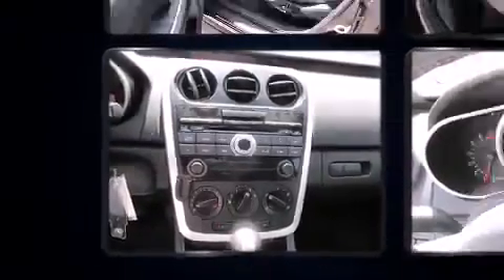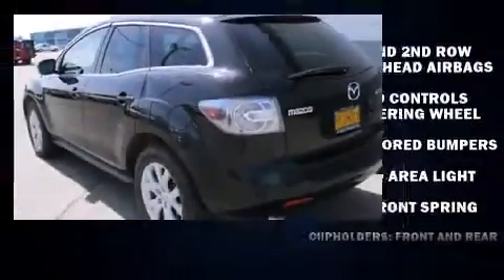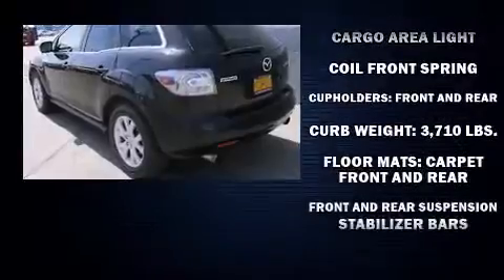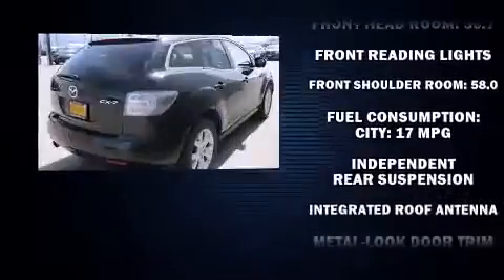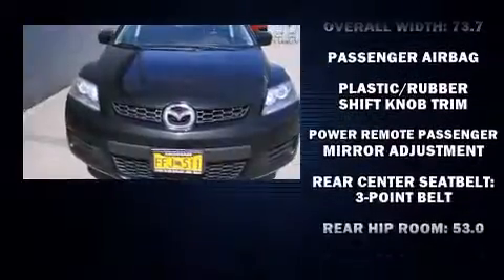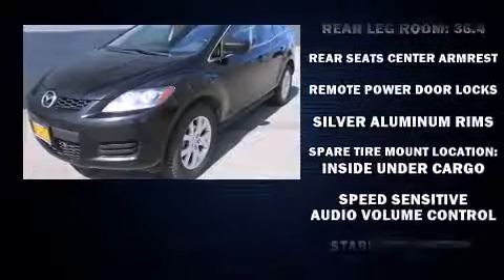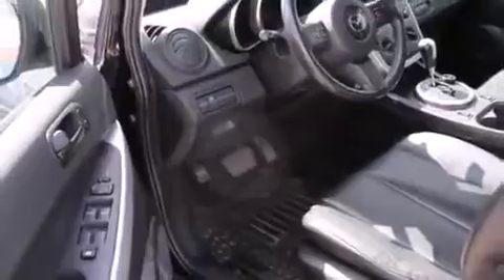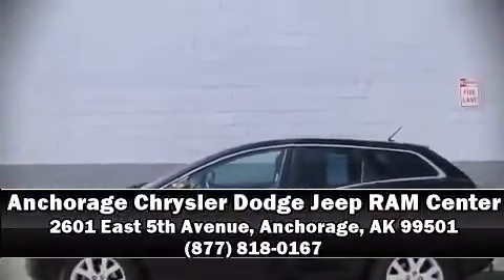2008 Mazda CX-7 in Anchorage, AK 99501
Sensibility and practicality define the 2008 Mazda CX-7. Smooth gearshifts are achieved thanks to the 2.3 liter 4 cylinder engine, and for added security, dynamic Stability Control supplements the drivetrain. A turbocharger is also included as an economical means of increasing performance. Top features include cruise control, 1-touch window functionality, a tachometer, front bucket seats, air conditioning, tilt steering wheel, power door mirrors, and a split folding rear seat. Mazda ensures the safety and security of its passengers with equipment such as: dual front impact airbags with occupant sensing airbag, head curtain airbags, traction control, brake assist, anti-whiplash front head restraints, a panic alarm, and 4 wheel disc brakes with ABS. Our knowledgeable sales staff is available to answer any questions that you might have. They'll work with you to find the right vehicle at a price you can afford. We are here to help you.